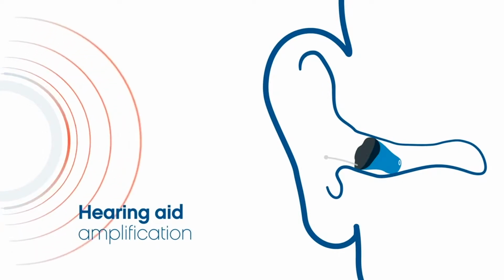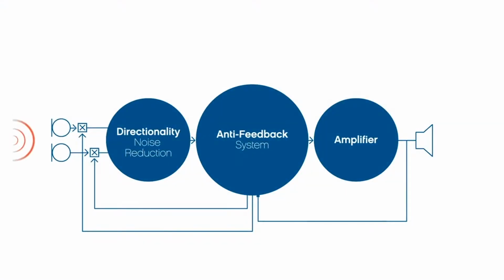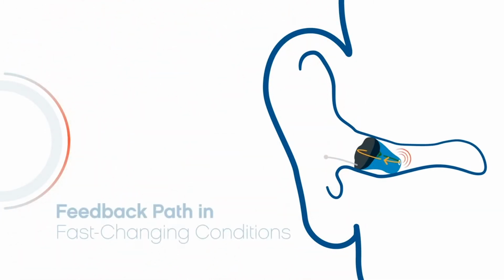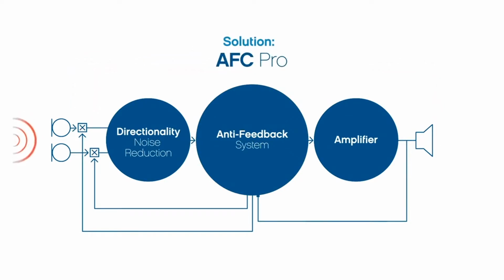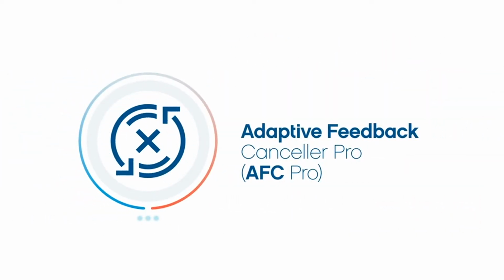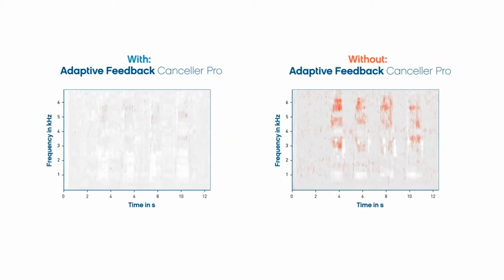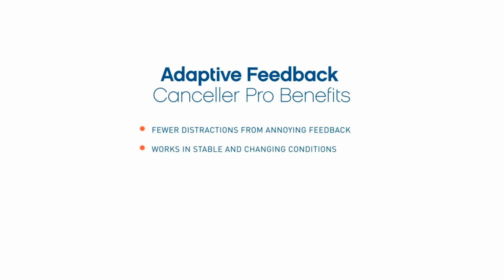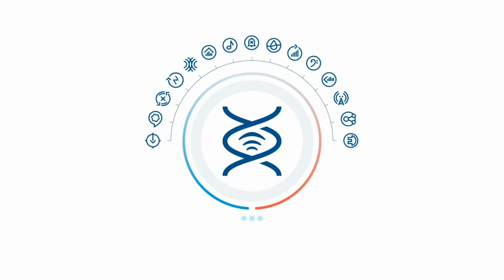TINNITUS PERÚ ® | TECNOLOGÍA A SU SERVICIO.